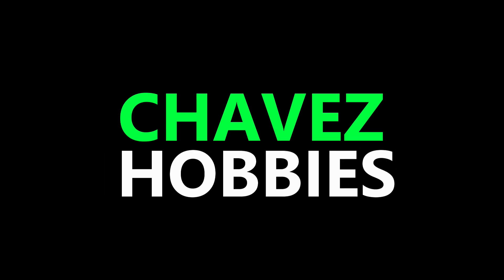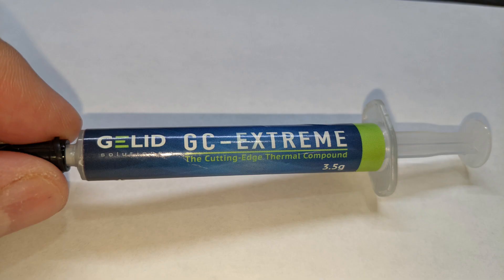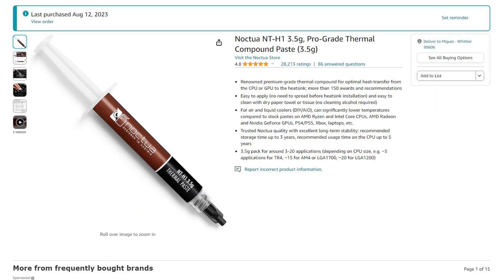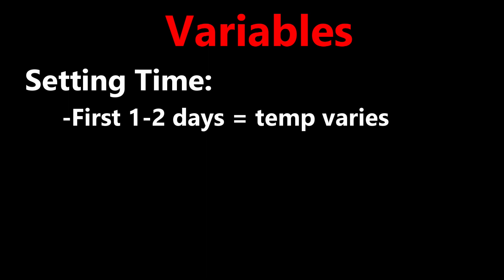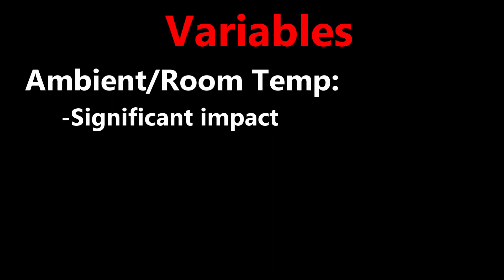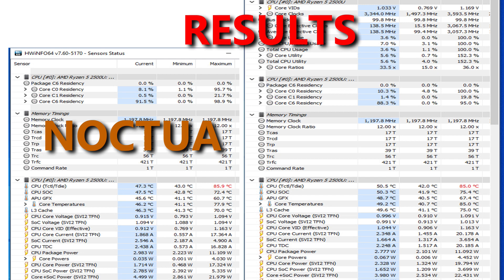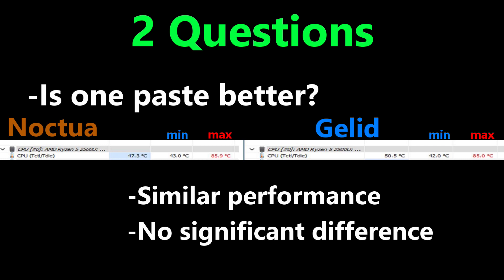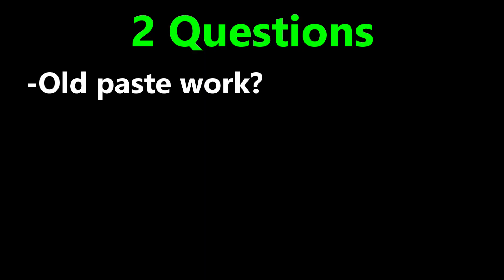Noctua Thermal Paste Vs Gelid Thermal Paste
In this video I wanted to see if one thermal paste outperforms the other.

The room I used for testing does not have insulation and the air conditioner is a small window AC. As a result I had to do my testing on days with similar weather temp and at the same time of the day on both days. Ambient/Room temperature at the time of testing was 72F.

You will do fine with any of these thermal pastes. I personally give the edge to Gelid Extreme, I think it outperforms Noctua by a hair.

As long as you have a decent thermal paste, ambient temperature and air flow in your computer has more of an impact on CPU temp. Make sure you have good air flow and clean out your fans and vents in case they are filled with dust.

PRODUCT LINKS:
GELID GC-Extreme 3.5g with Tooling
Noctua NT-H2 3.5g, Thermal Computer Paste incl. 3 Cleaning Wipes
(cheaper last I checked)